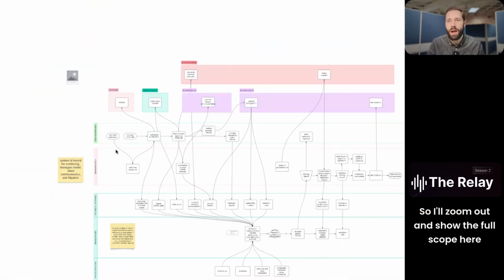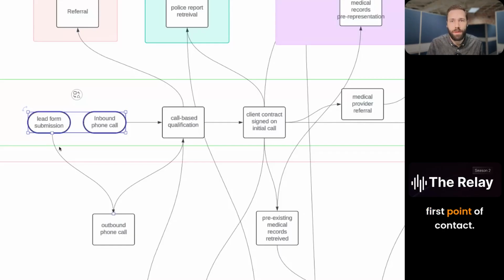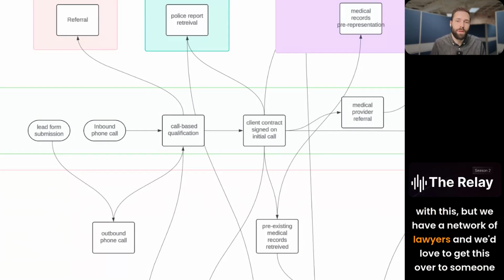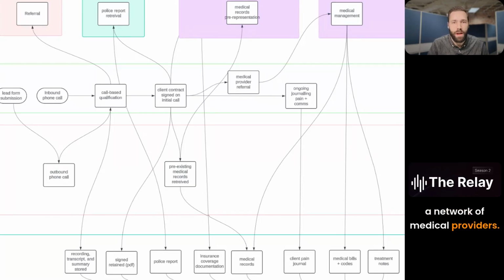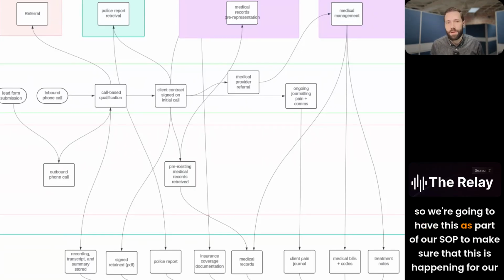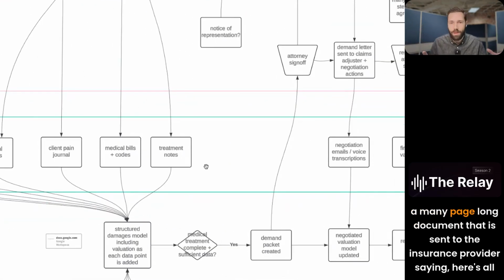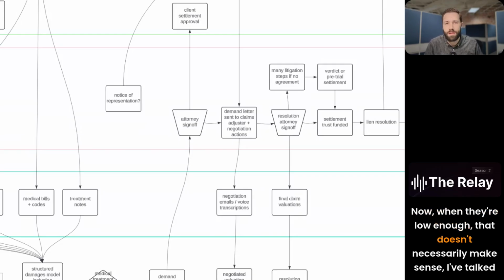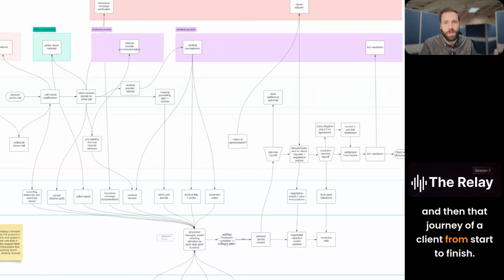The Pre-Litigation PI Life Cycle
In this conversation, Gabriel Stiritz provides an in-depth overview of the operations of personal injury law firms, focusing on the client journey from initial contact through to case resolution. He discusses the importance of understanding the operational flow, the client intake process, medical management, and the negotiation with insurance companies. The conversation highlights the evolving landscape of law firm operations, particularly with the integration of technology and AI.